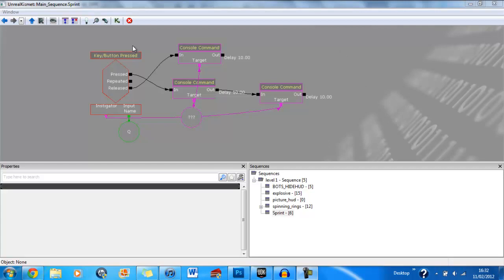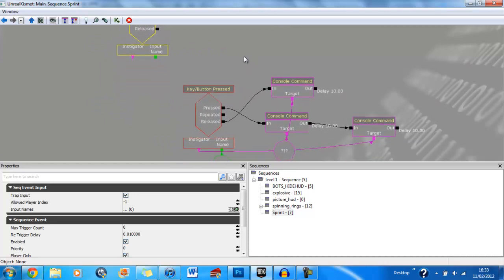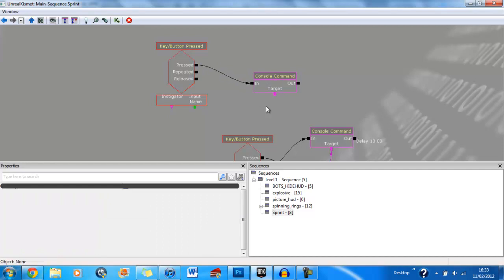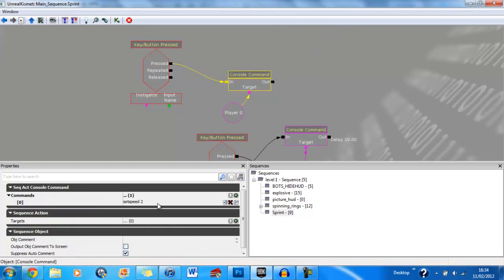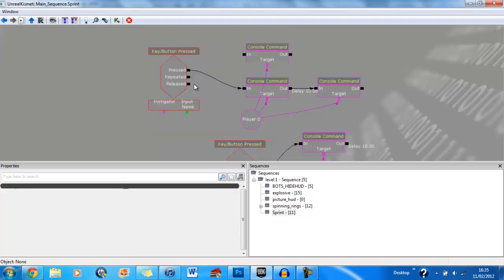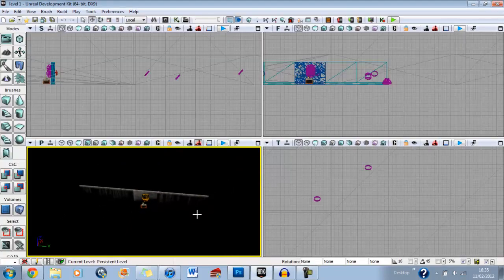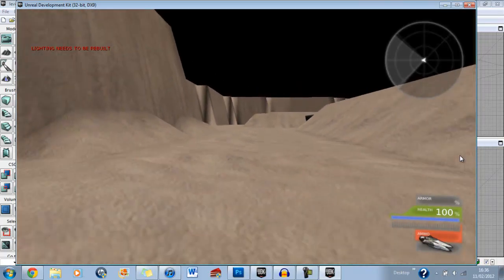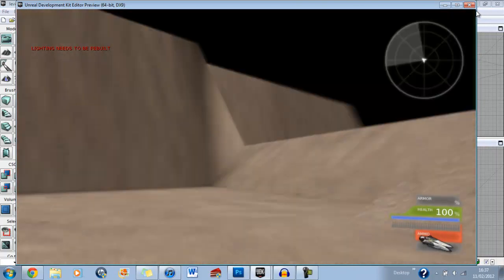Tutorial for sprint in udk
this is how to add basic sprint in udk